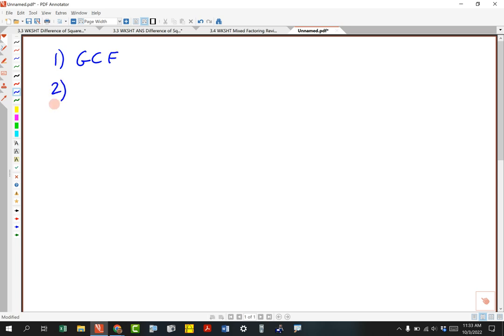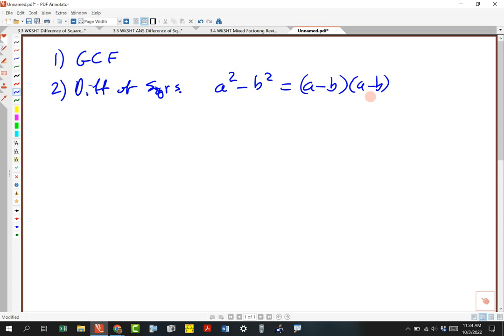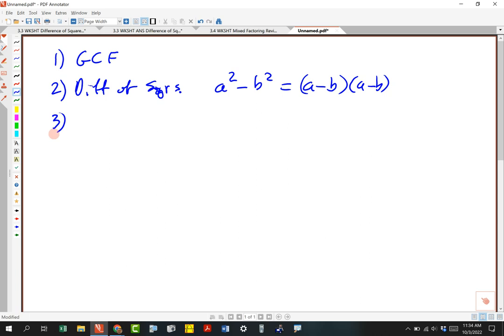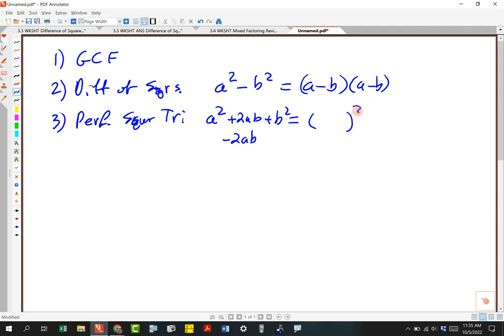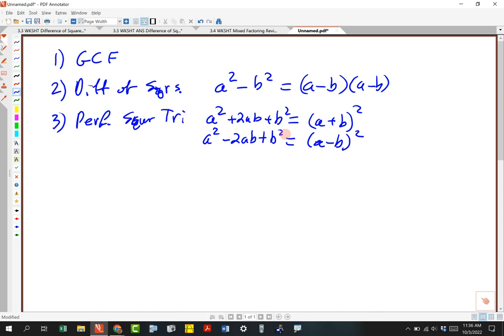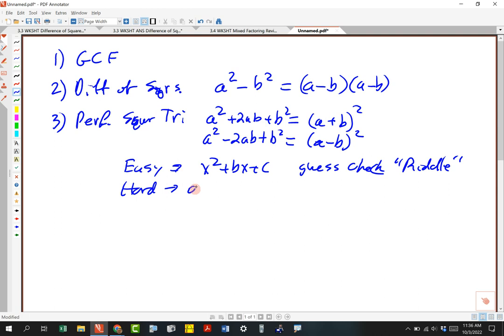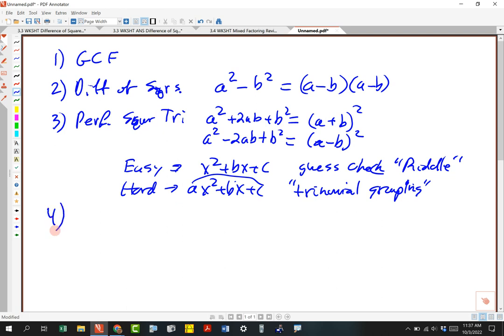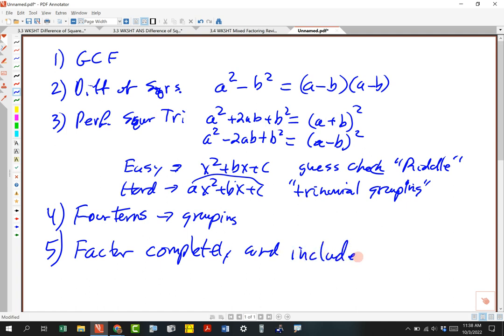3.4 Mixed Review (Factoring Rules)